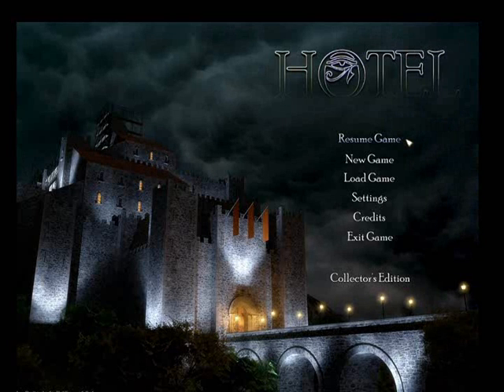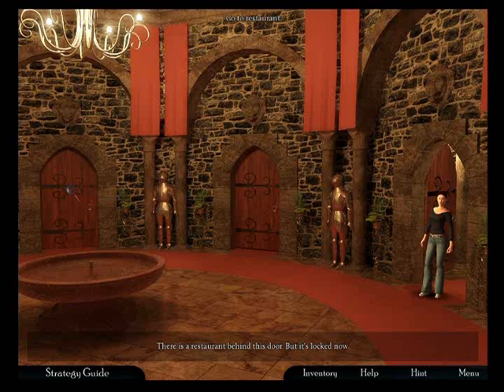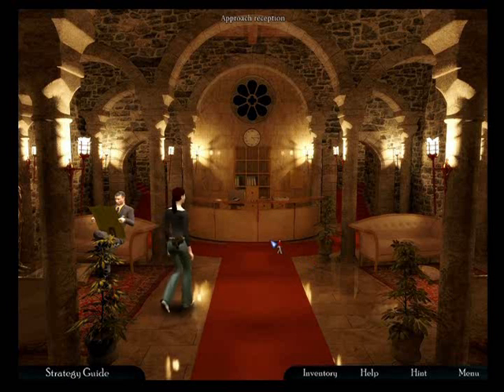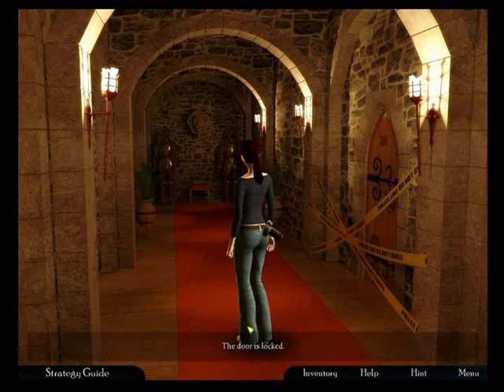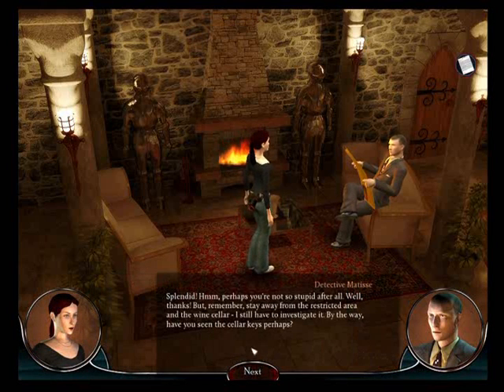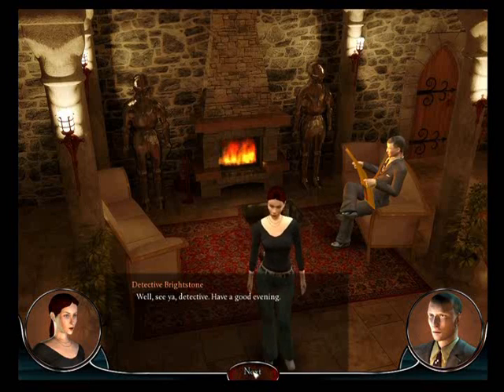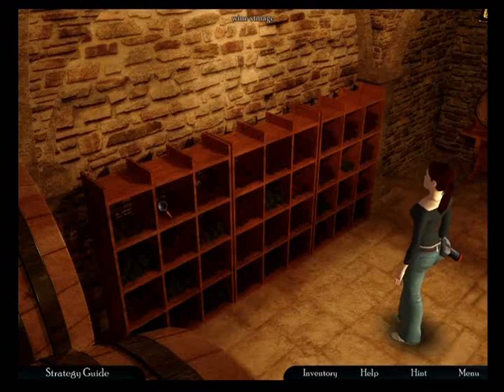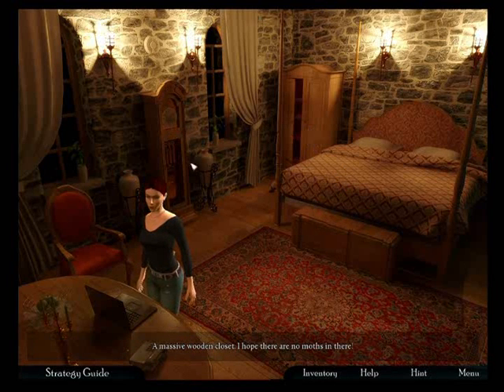Unlocking the Basement Cellar Doors | Hotel (#2)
Alright, alright. I really do need to stop playing these games blind. It does not help. Geez!

I hope you all enjoyed. And I hope I helped you some. :)